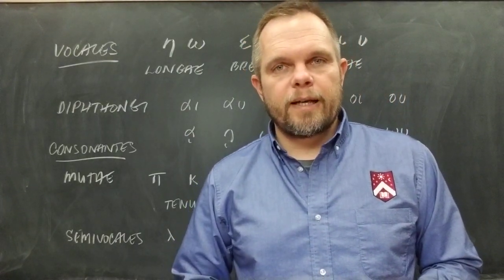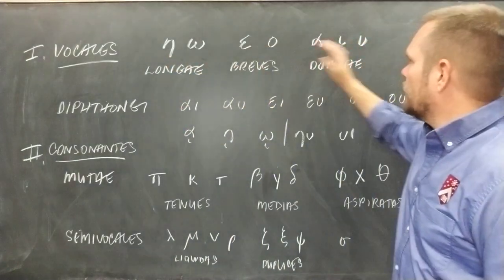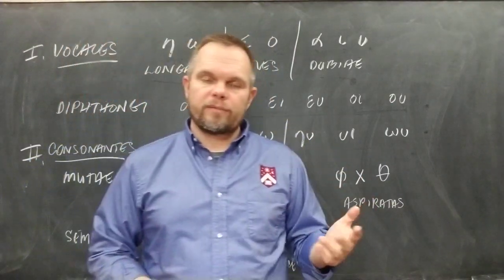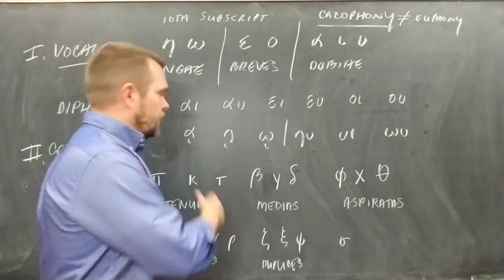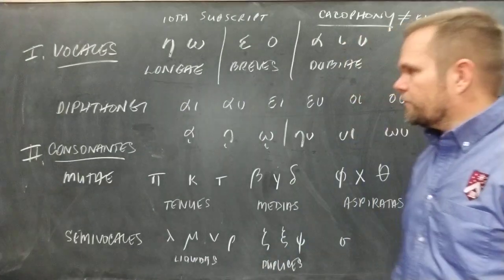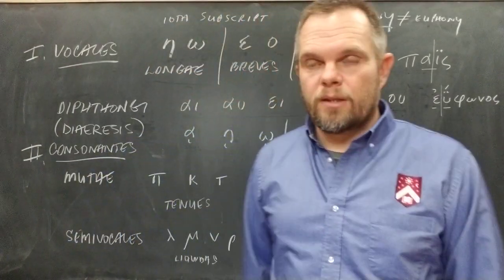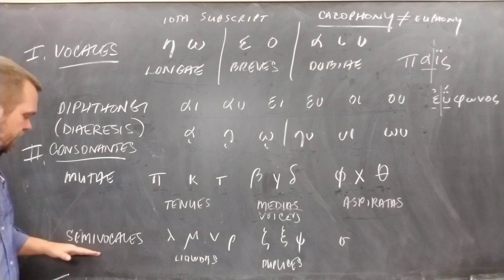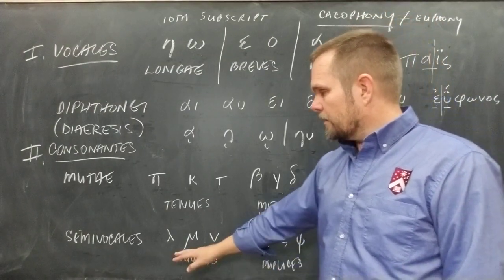CLAA Greek Grammar I, Chapter 1, Part 2. The Division of Letters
In this video, Mr. William C. Michael of the Classical Liberal Arts Academy guides students through the study of the divisions of the Greek letters in the Academy's Greek Grammar I course.